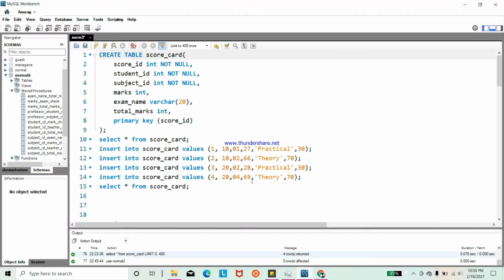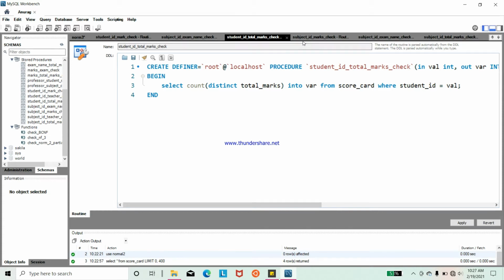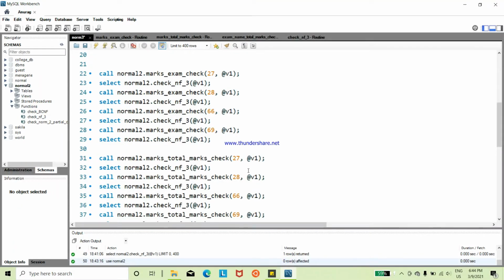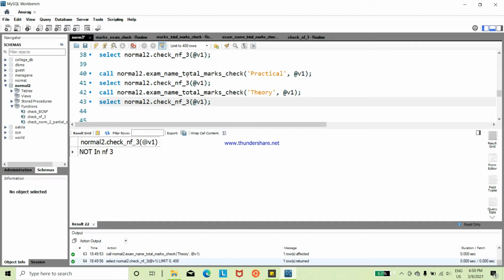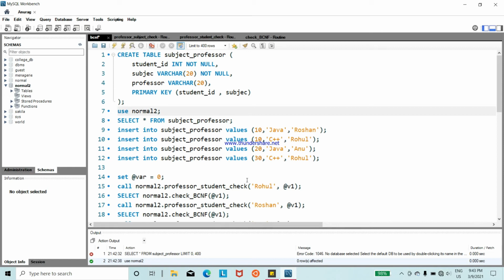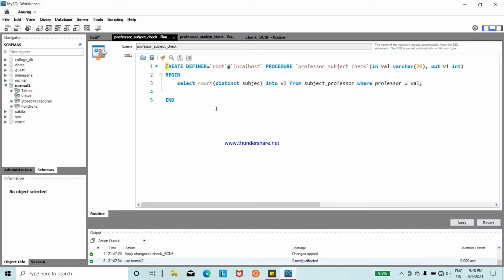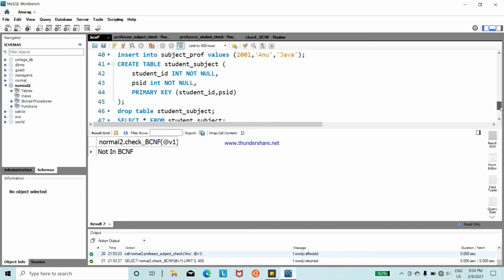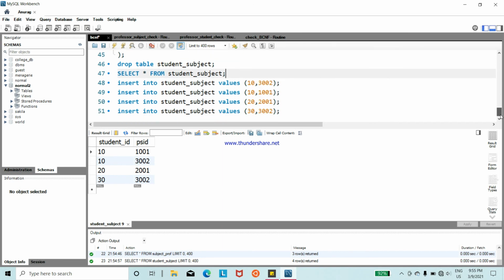Implementation of Normal Form | 3NF and BCNF using PLSQL/Mysql